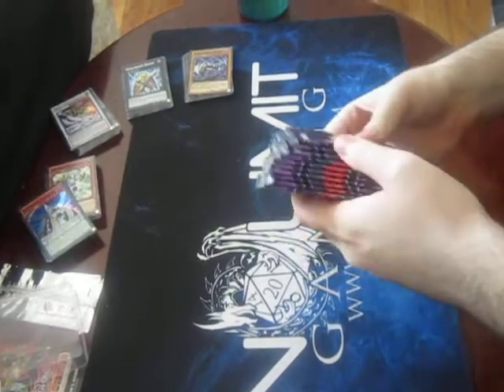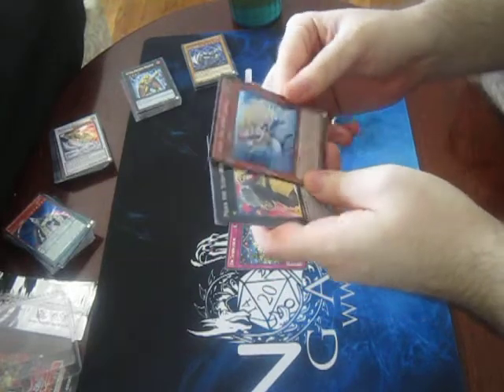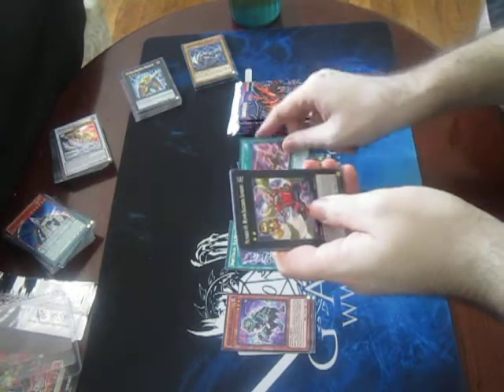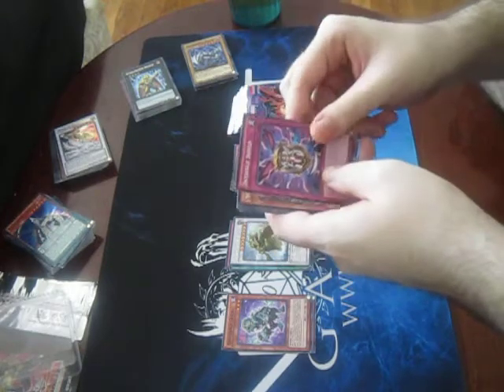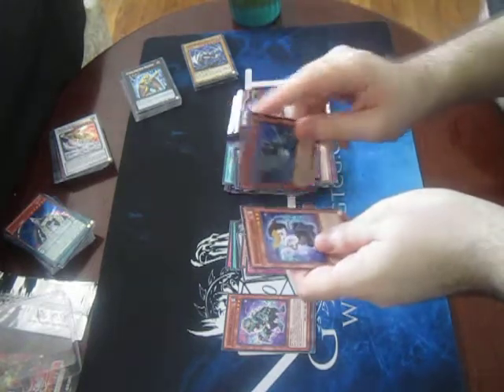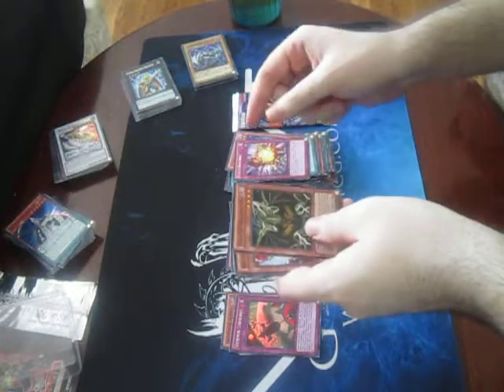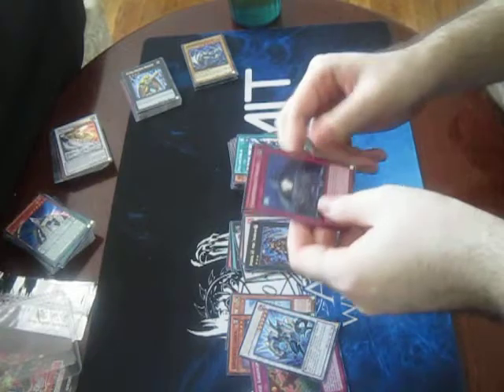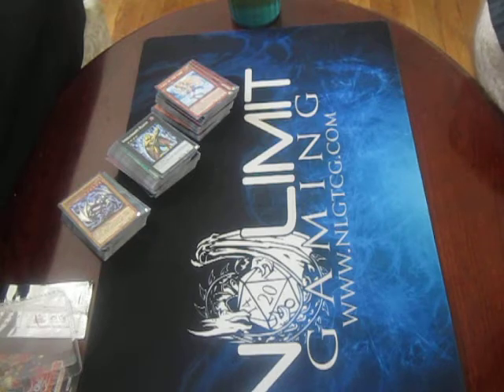Shadow Specters Booster Pack Opening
Opening up 10 booster packs of Shadow Specters (seperate from the Shadow Specters Special Edition I opened).